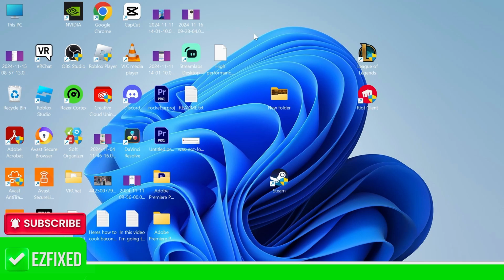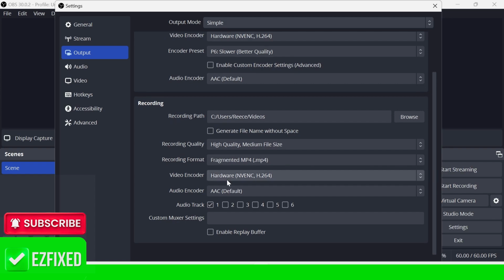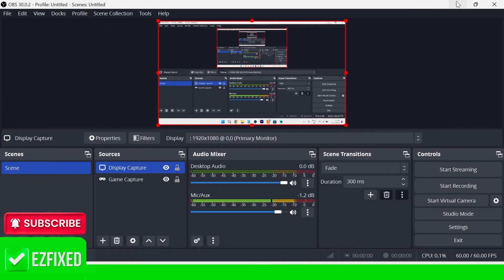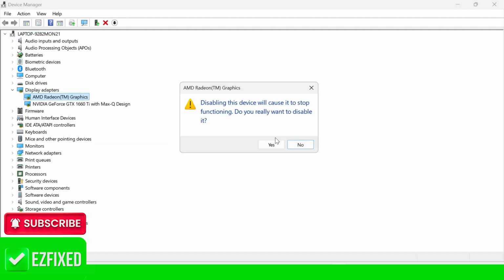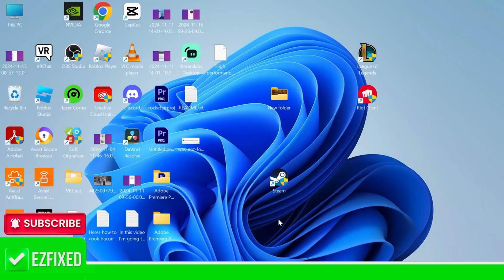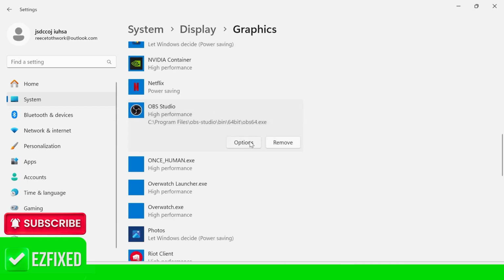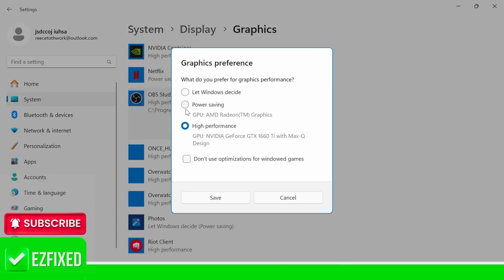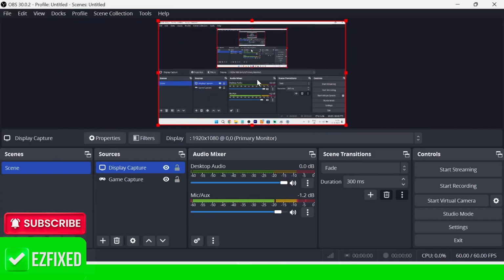[Easy Guide] Fix OBS Encoder Error During Recording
In this video I will show you [Easy Guide] Fix OBS Encoder Error During Recording